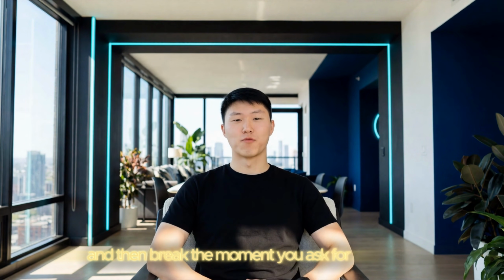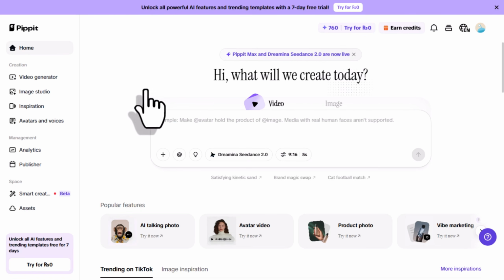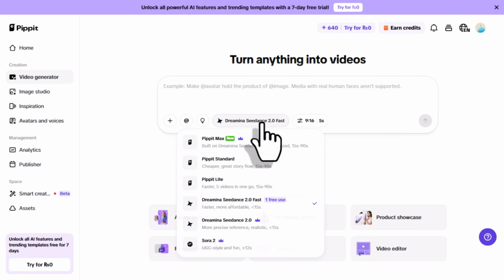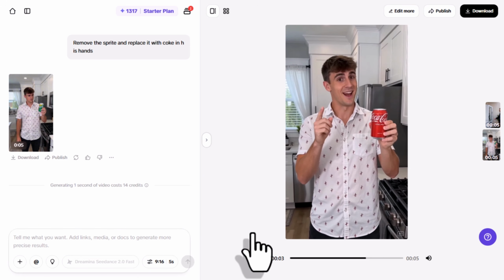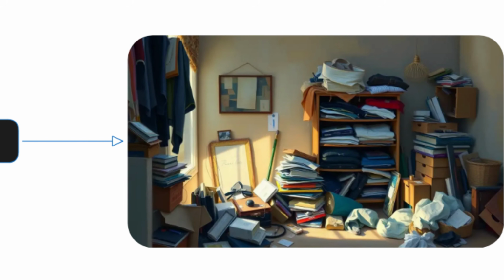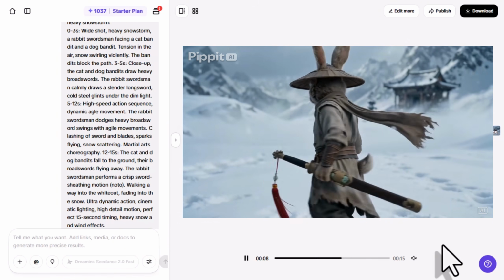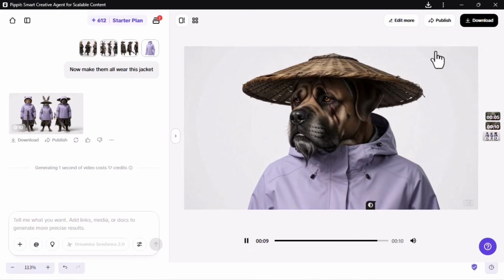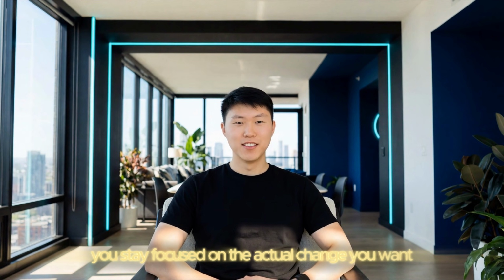Pippit AI Tutorial: The Ultimate AI Video Generator with Seedance 2.0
Video editing takes hours, and keeping up with viral trends can feel impossible. But what if an AI could clone the exact creative DNA of a viral video matching the pacing, transitions, and flow—so you can just drop your own content in and go?

In this video, I dive into Pippit AI, a powerful new AI creative agent from the team behind CapCut (ByteDance). I walk through how to use its standout "Reference Video" feature to automatically rebuild viral formats, test out the powerful Dreamina Seedance 2.0 for text-to-video edits, and show you how to turn a simple webpage link into a ready-to-post marketing ad in seconds. If you want to scale your content without spending your entire day on a timeline, you need to see this workflow.

🔗 RESOURCES & LINKS